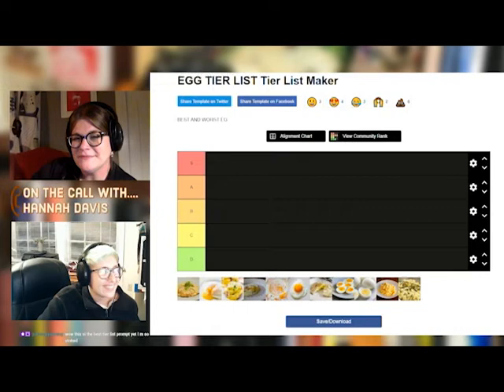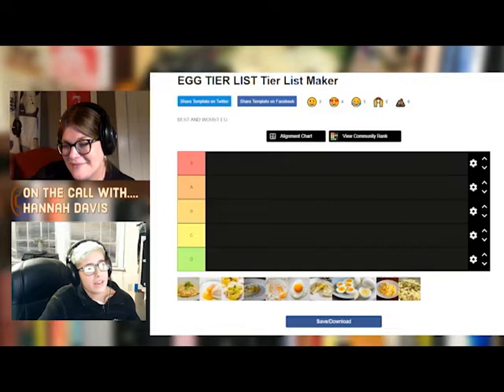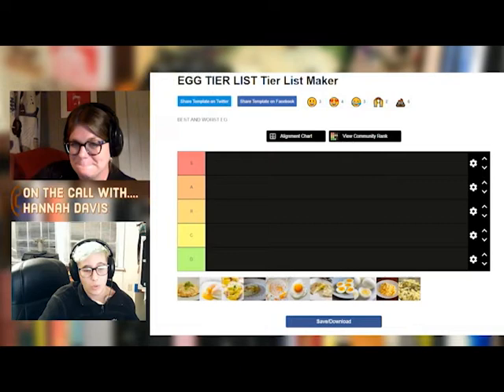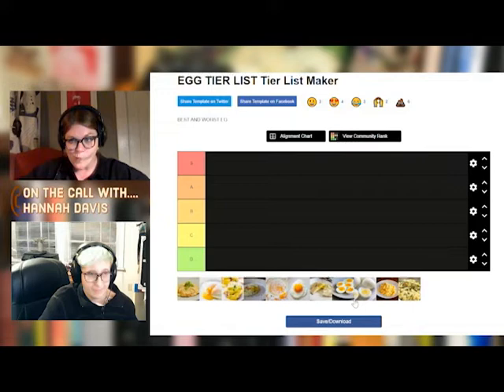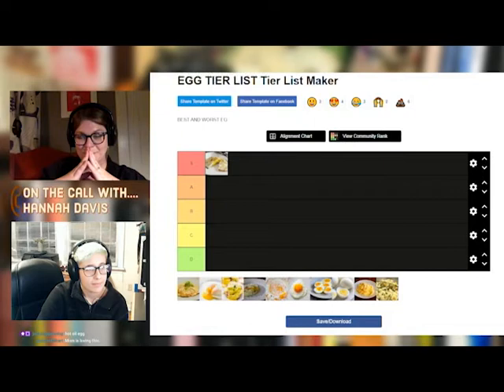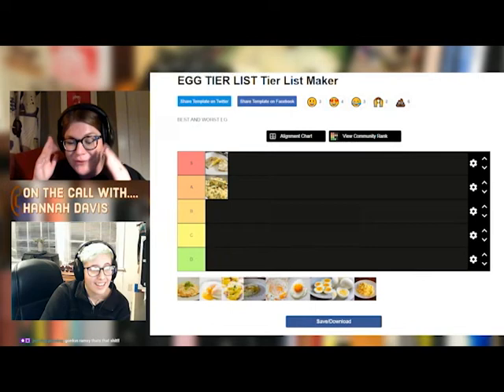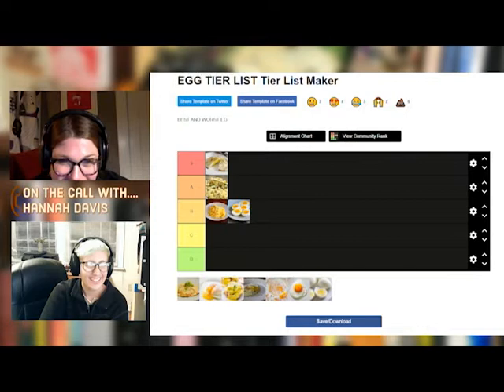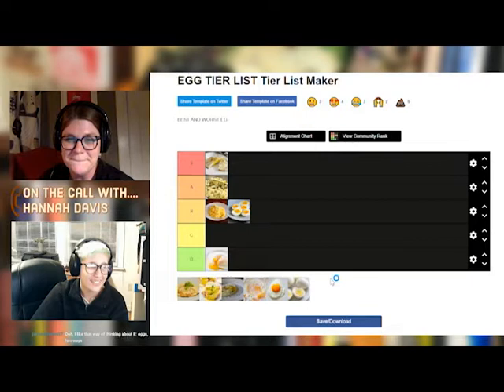Interview with Hannah Davis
Folkwise interviews folklorist of Flower City Folk in Rochester, NY, Hannah Davis! Join in the fun while we discuss Garbage Plates, Public Folklore, the density of Folklorists in New York, adventures in social media, and protest throughout this video. We were laughing almost the entire time and Hannah expertise and care for her communities shines through!

Follow Hannah @egggirl on Twitter (and most social media) today!

and join us every Tuesday night NOW FROM 7pm- 11PM EST to watch Dom, Daisy, and special guests play video games about Folklore and discuss the folklore of video games LIVE.

Song: Touch Tapestry by HumanHerb